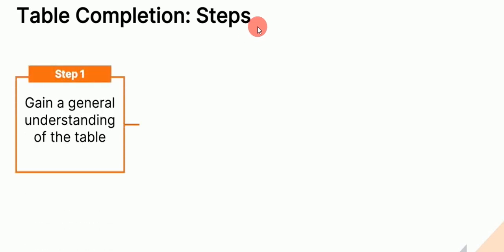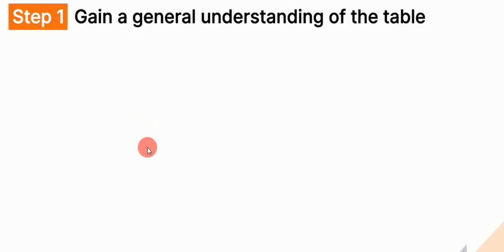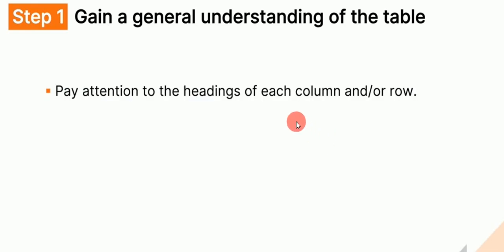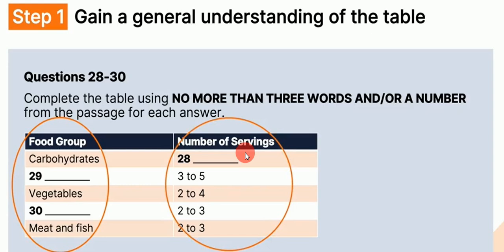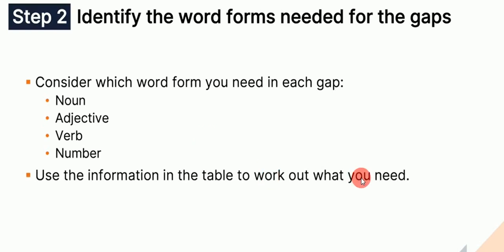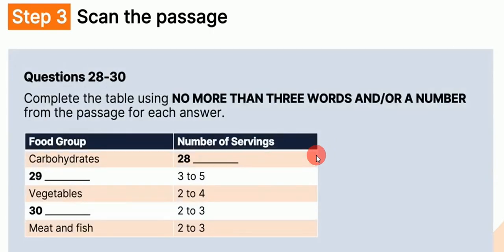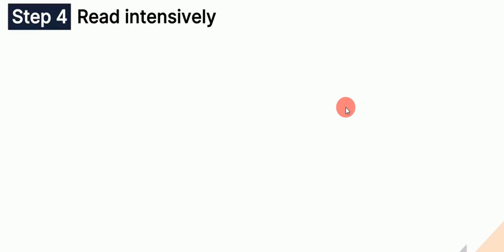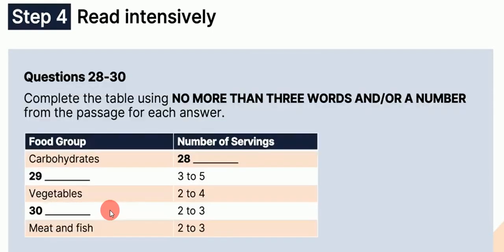Table completion in IELTS Reading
table completion in ielts reading urdu

 table completion in ielts reading video

 table completion in ielts reading xml

 table completion in ielts reading zaine

 table completion in ielts reading description

 table completion in ielts reading english

 table completion in ielts reading general

 table completion in ielts reading kannada

 table completion in ielts reading malayalam

 table completion in ielts reading overview

 table completion in ielts reading practice

1st
Low
87.52

 table completion in ielts reading questions

1st
Low
87.52

 table completion in ielts reading sentences

1st
Low
87.52

 table completion ielts reading tips

2nd
Med
85.03

 table completion in ielts reading 4th class

1st
Low
85.02

 table completion in ielts reading 5th class

1st
Low
85.02

 table completion in ielts reading 6th class

1st
Low
85.02

 table completion in ielts reading 7 days

1st
Low
85.02

 table completion in ielts reading 8th class

1st
Low
85.02

 table completion in ielts reading 9th class

1st
Low
85.02

 table completion in ielts reading in hindi

1st
Low
85.02

 table completion in ielts reading raman sharma

1st
Low
85.02

 table completion in ielts reading with answers

1st
Low
85.02

 table completion in ielts reading 01

2nd
Low
82.53

 table completion in ielts reading 2022

2nd
Low
82.53

 table completion in ielts reading 35

2nd
Low
82.53

 table completion in ielts reading 50

2nd
Low
82.53

 table completion in ielts reading 60

2nd
Low
82.53

 table completion in ielts reading exam

2nd
Low
82.53

 table completion in ielts reading gt

2nd
Low
82.53

 table completion in ielts reading liz

2nd
Low
82.53

 table completion in ielts reading only

2nd
Low
82.53

 table completion in ielts reading uk

2nd
Low
82.53

 table completion in ielts reading vlog

2nd
Low
82.53

 table completion in ielts reading zone

2nd
Low
82.53

 table completion in ielts reading by asad yaqub

1st
Low
82.52

 table completion in ielts reading cambridge

2nd
Low
82.52

 table completion in ielts reading describe